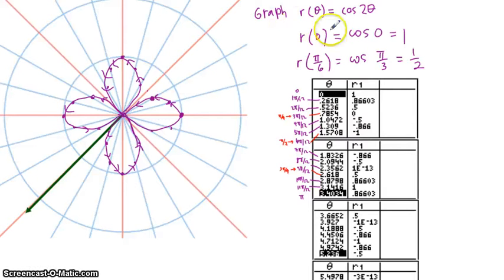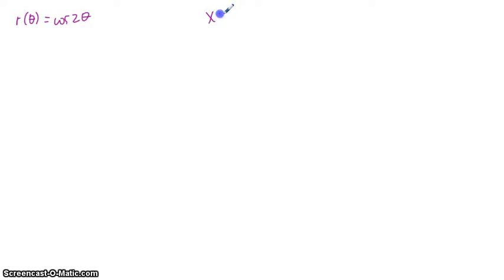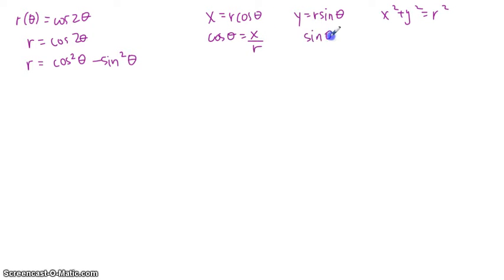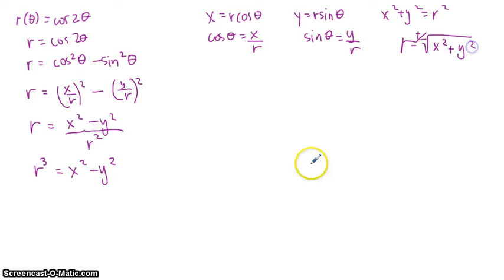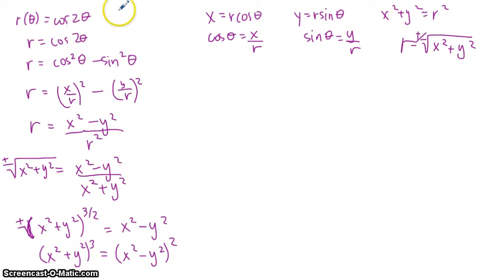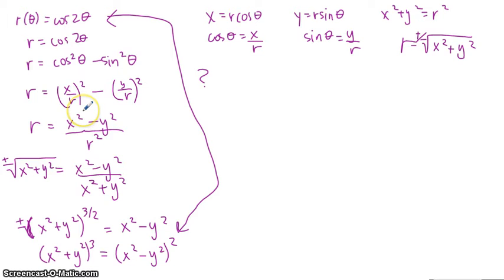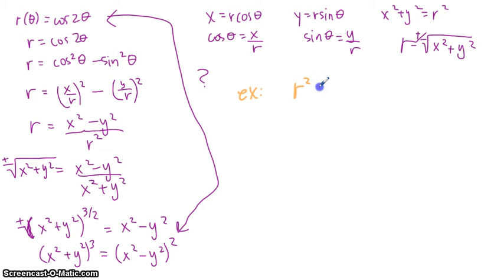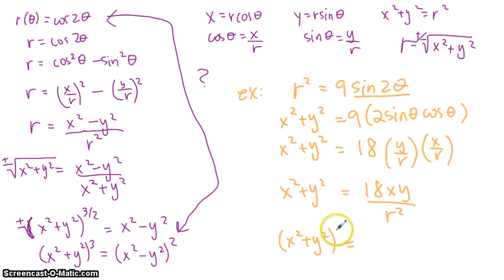polar to cartesian